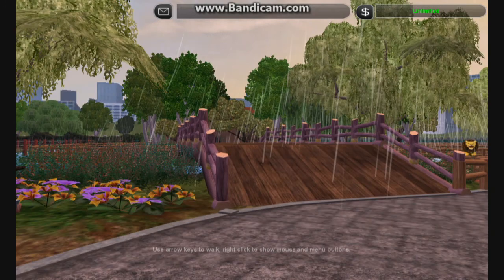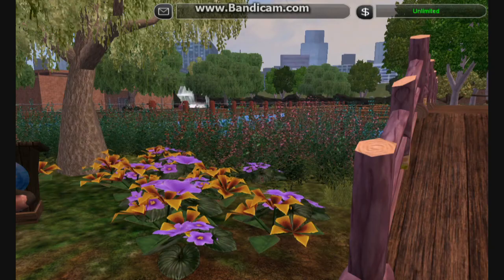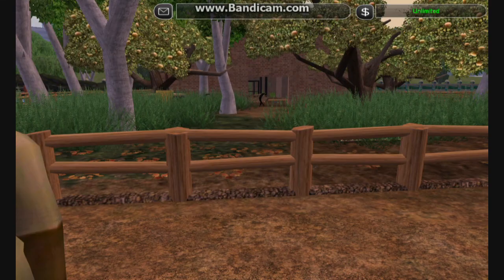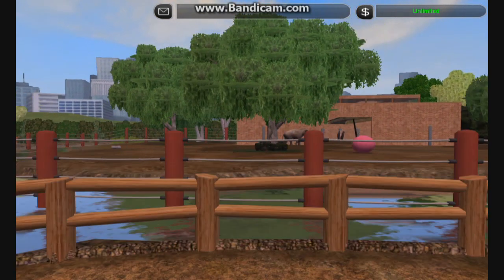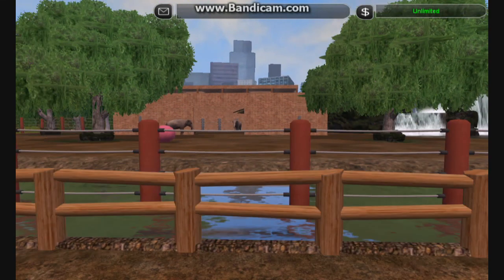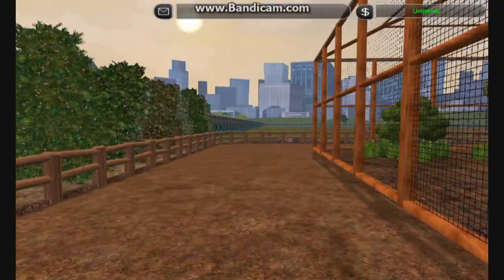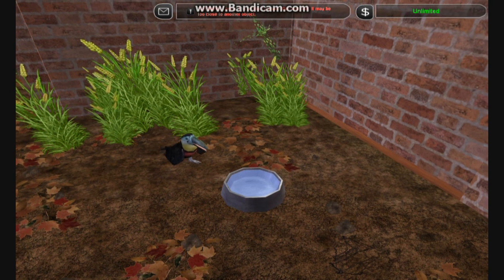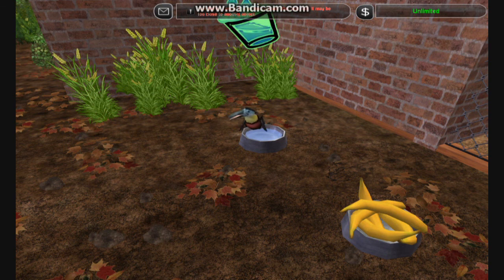Inner City Zoo: Episode 12 - Sharing an Island - Lemurs and Toucans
In this episode, I'm building exhibits for two smaller jungle animals: An aviary for channel-billed toucans, and a free-range exhibit for red ruffed lemurs. I hope the visitors will enjoy both of these curious, playful animals, and watch out for their candy getting stolen by a lemur!